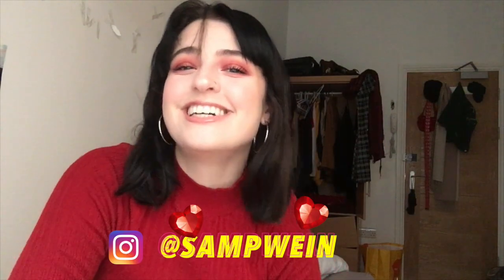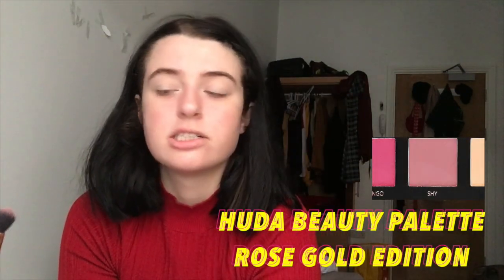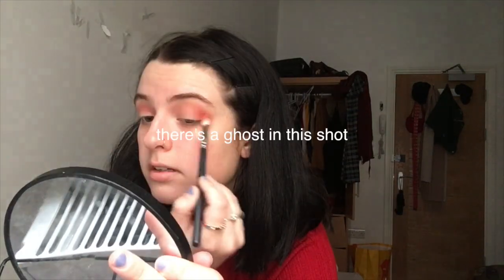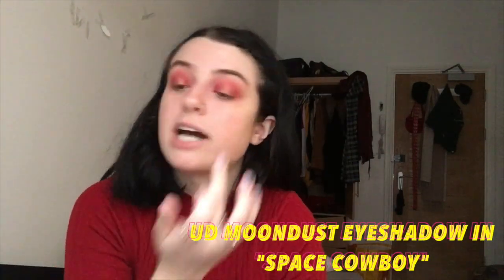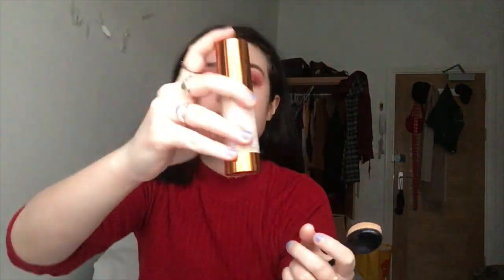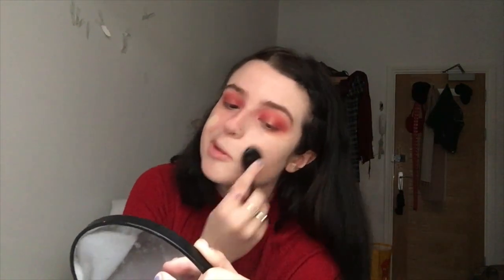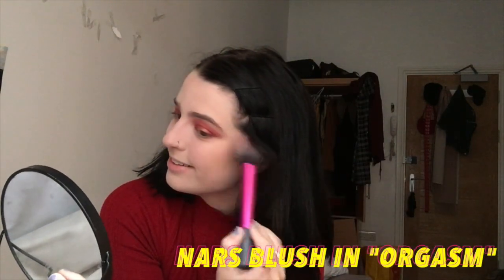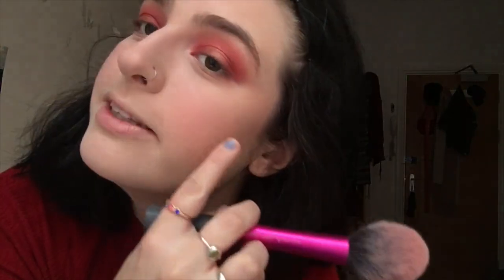GET READY WITH ME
hiiii!! it's been a while. i'm studying abroad right now so that means i don't have my camera. i'm using my iphone cam in this video and will be back with my camera in a month!

SONGS:
You're The One by KAYTRANADA
Spilling Into You by Poppy Ajudha
Woman Is A Word by Empire Of